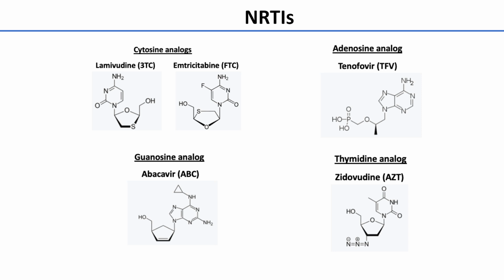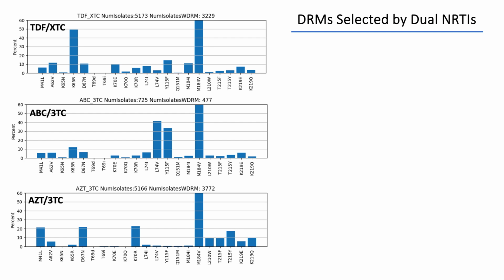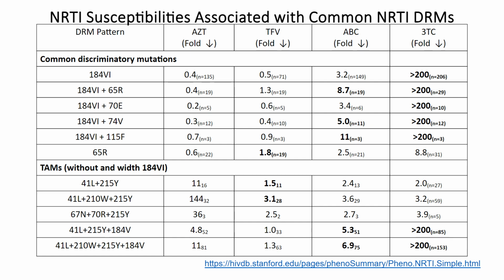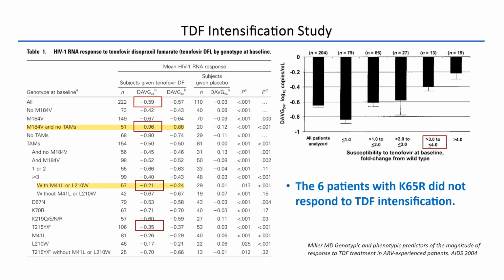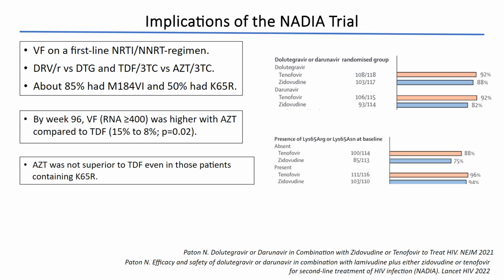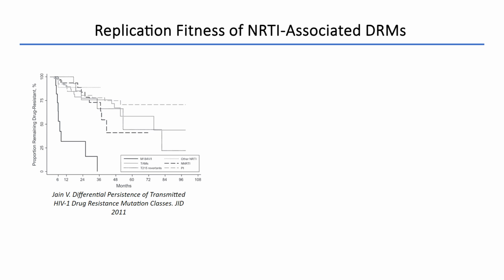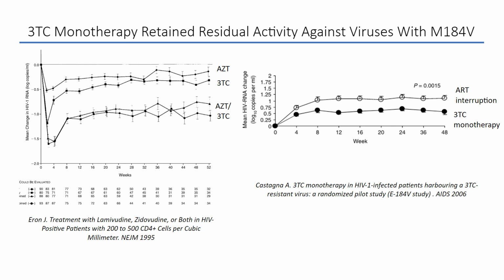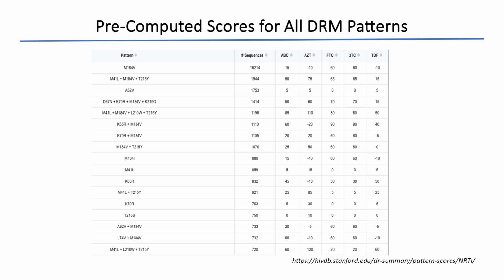NRTI HIVDR 5 13 24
HIVDB NRTI HIV drug resistance